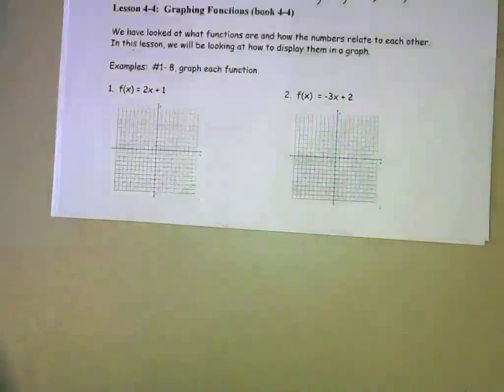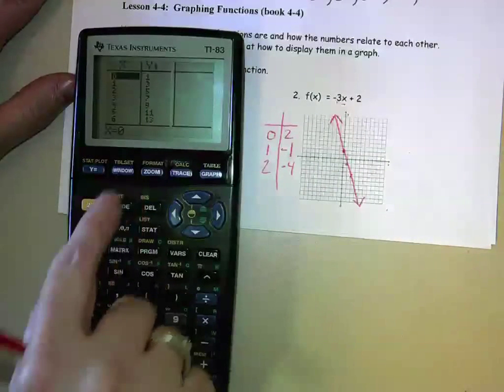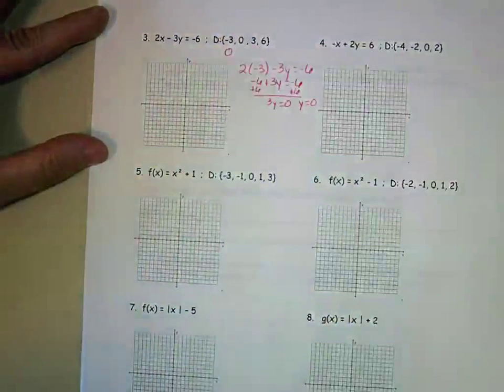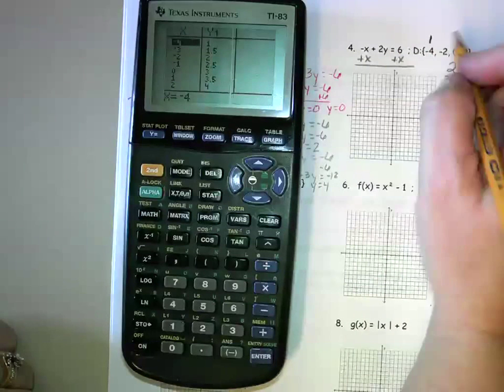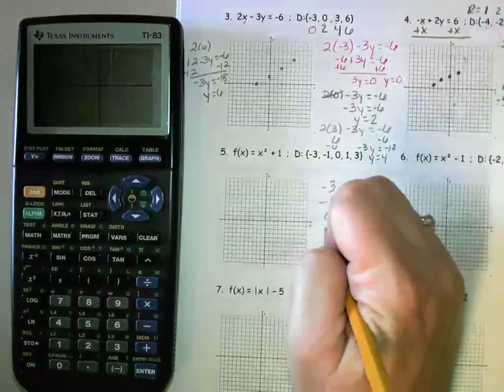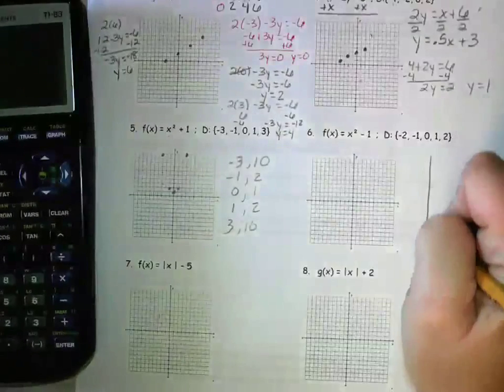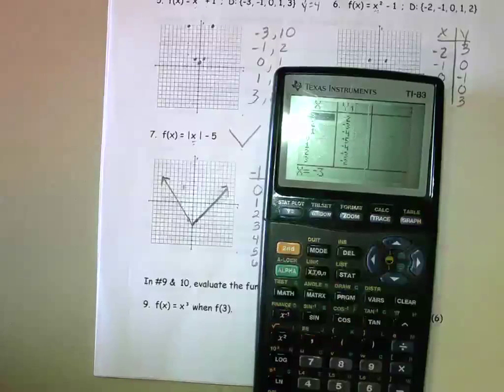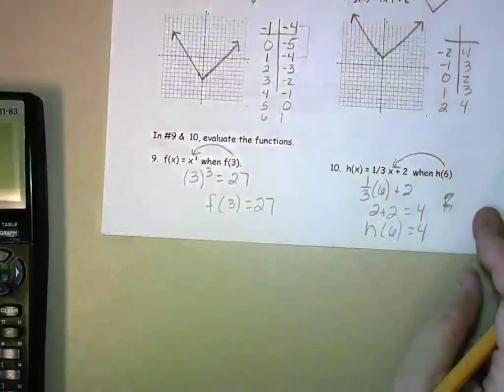ALG 4 4